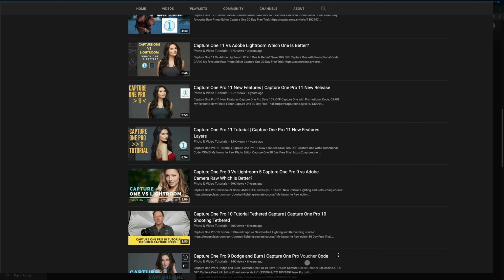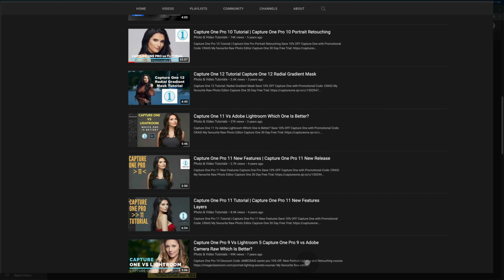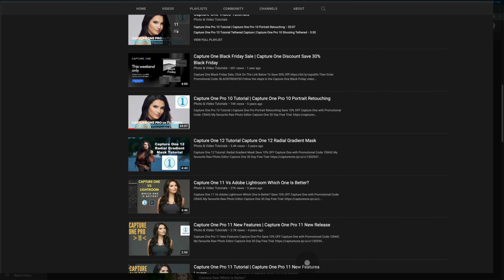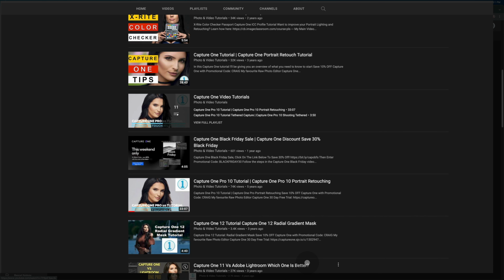Super Secret Strategy: How I Made 50k With Tutorial Videos!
Super Secret Strategy How I Made 50k With Tutorial Videos!In this video I’m going to reveal to you the secret strategy I used to make over 50K with tutorial videos. All from promoting one type of software that you’ve probably never heard of. The best part is you never have to appear on camera to use this video marketing strategy…

You can do this starting from scratch for free with no following or website. This is a great strategy to make money online from home in 2022 and beyond. You can use this method to start an online business from home in 2022.

Make sure you stick around until the end of the video where I reveal advanced tactics that you can use to quadruple the money you make from promoting software using affiliate programs.

If you are ready, let’s dive in and talk about the different methods you can start using today. First we will cover the 3 basic foundational concepts of the strategy and then we will dive into the more advanced methods of promoting affiliate products using completely free traffic methods.

Step Two: You learn how to use the software by watching tutorial videos…

Step Three: You create a new Youtube channel to post your tutorial videos and attract targeted prospects that would be interested in using the software.

Step four: You start creating similar tutorial videos that are getting lots of views with your own spin on the tutorial. Don't copy just make your own video similar but original to you.

Now let’e briefly talk about search engine optimization… People go to google or YouTube to search for solutions for things. So make sure you are thinking about the keywords people will type in.

My Main 4k Video Camera

NOTE: This description contains some affiliate links, and I may earn a small commission if you click through and you use these links (at no additional cost to you) but it helps support the growth of my channel so I can keep making more videos for you like this one. THANKS SO MUCH FOR YOUR SUPPORT!

While we may, reference certain results or outcomes, you agree and acknowledge that information about these results or outcomes, nor is there any guarantee that you can achieve the same results or outcomes. You agree and acknowledge that these results are not guaranteed or typical in any way and that individual outcomes may vary.